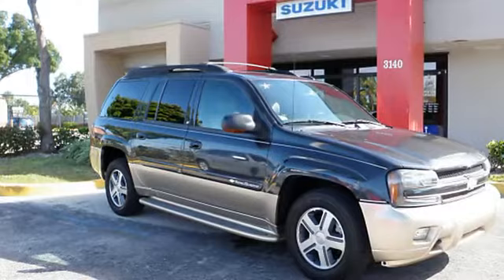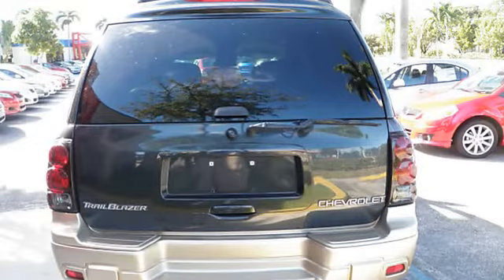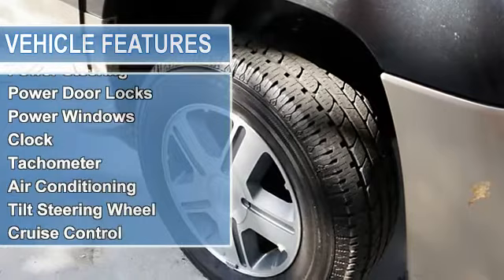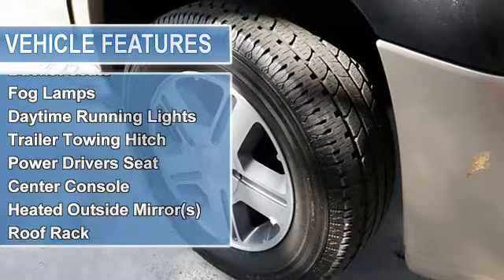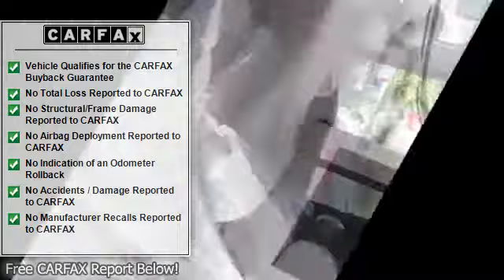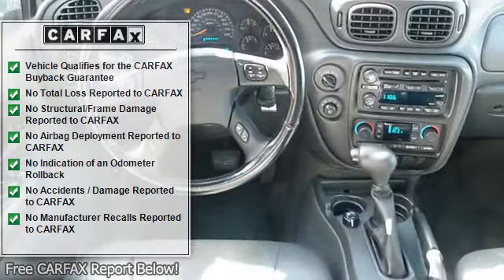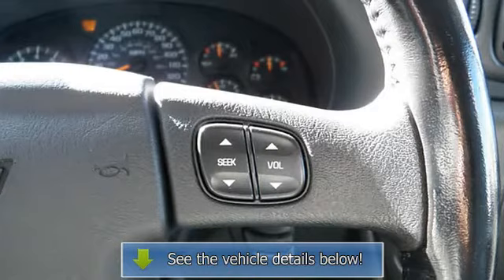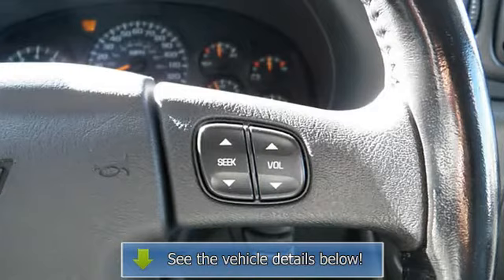2004 Chevrolet TrailBlazer EXT - Sunrise Suzuki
Sunrise Suzuki
3140 North University Drive

For Sale: 2004 Chevrolet TrailBlazer EXT
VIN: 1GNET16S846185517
Engine: 6 Cyl.
Drivetrain: 4WD
Transmission: Automatic
Mileage: 86,259
Color: Black (exterior) Dark Pewter (interior)

Features:
2004 Chevrolet TrailBlazer EXT S U V Four Wheel Drive.